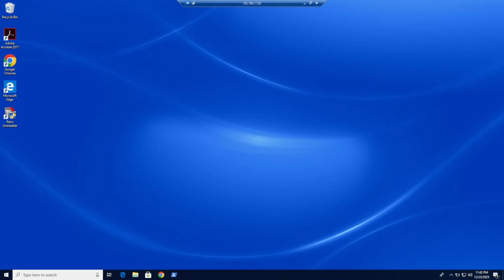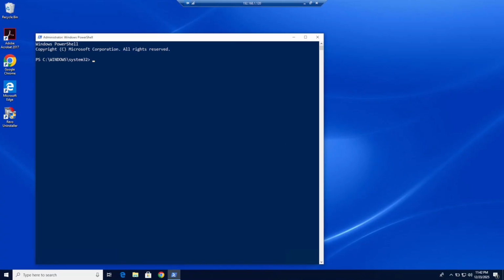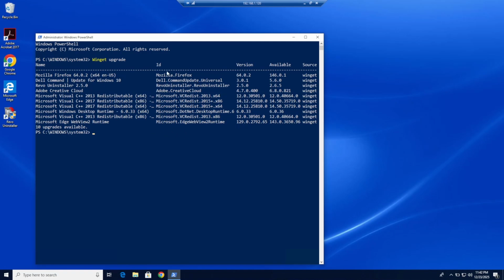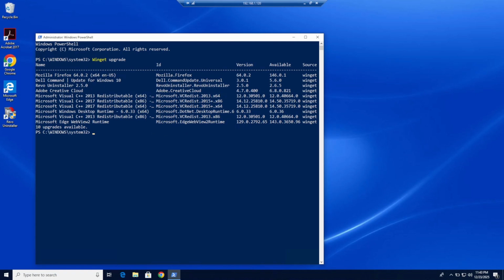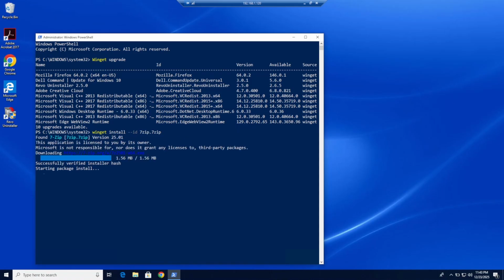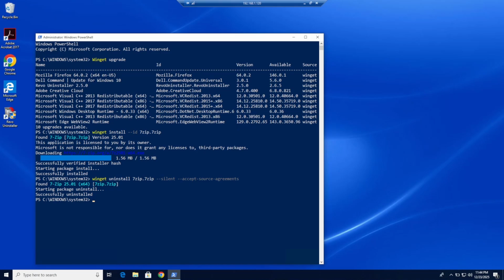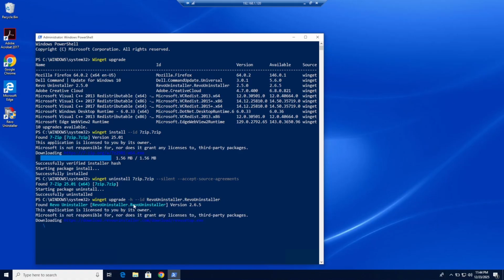How to Upgrade all Windows Apps with one PowerShell command using Winget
Commands used:
winget upgrade
winget install --id 7zip.7zip
winget uninstall 7zip.7zip --silent --accept-source-agreements
winget upgrade -h --id RevoUninstaller.RevoUninstaller
winget upgrade --all --accept-package-agreements -h
Note: These guides are not intended to guarantee resolution on any issues, warnings, or errors you are experiencing with your infrastructure. A strong technical background is recommended in, but not limited to, server administration, Window OS, networking, Office 365, cmd line, powershell and general MSP best practices. Always export the current configuration, confirm backup solutions are up to date, make a backup\snapshot\checkpoint before making any changes. Do not make any irreversible changes or deletion events with out performing the later.